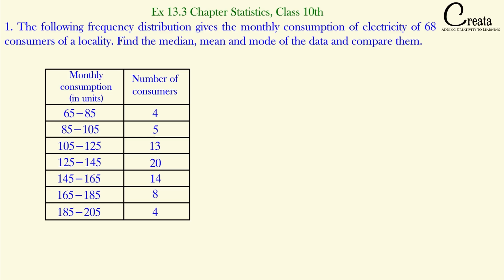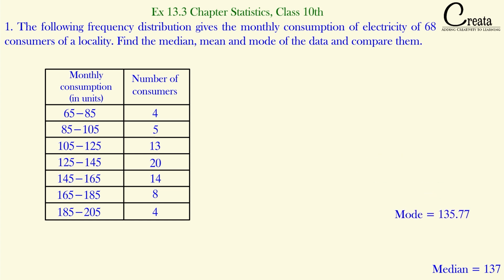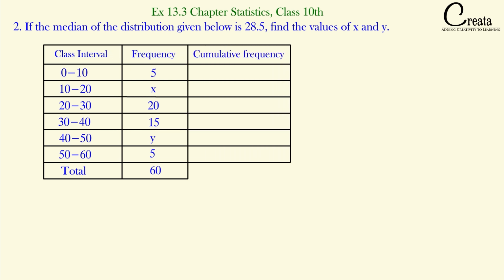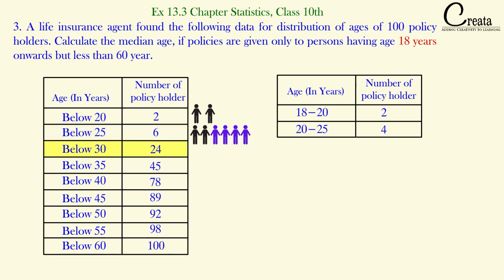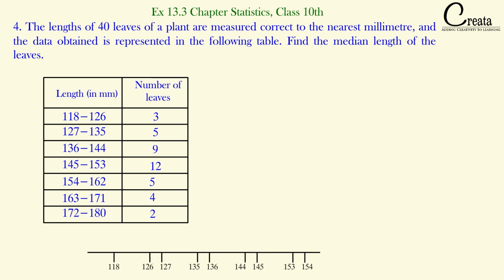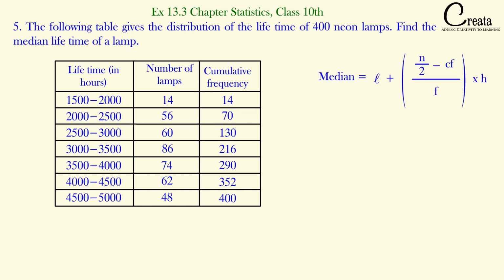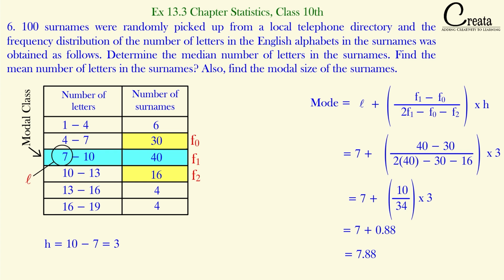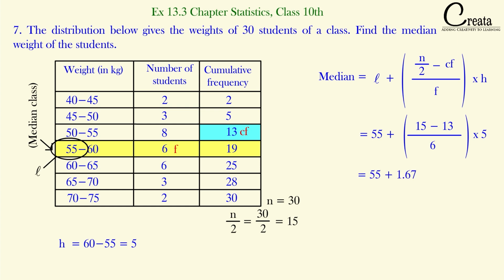Ex 13.3 Statistics | Class 10th Statistics series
This lecture covers all the questions of Exercise 13.3 of chapter statistics for Class 10th Students.

Regards
CREATA CLASSES

Statistics Ex 13.3 class 10th math

00:00 Ex 13.3 class 10 math
00:38 Ex 13.3 Q1
13:40 Ex 13.3 Q2
18:25 Ex 13.3 Q3
25:31 Ex 13.3 Q4
33:02 Ex 13.3 Q5
36:32 Ex 13.3 Q6
46:12 Ex 13.3 Q7